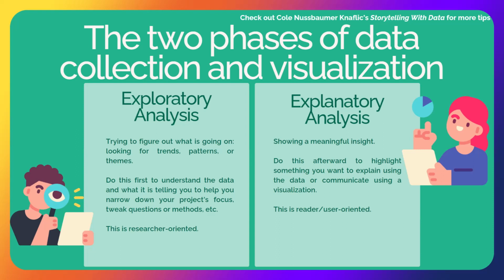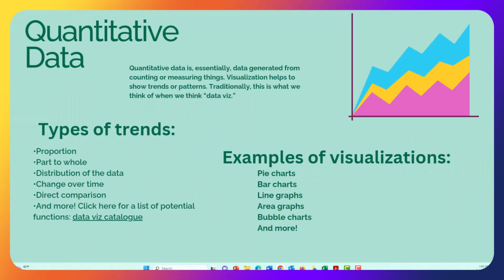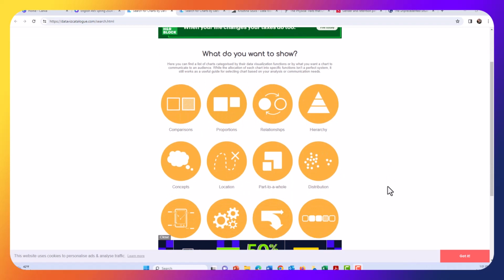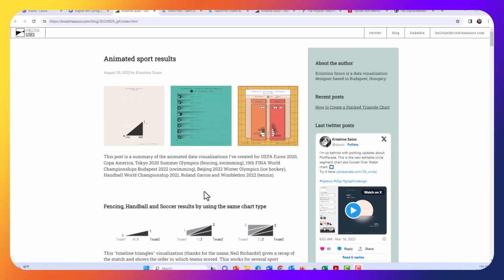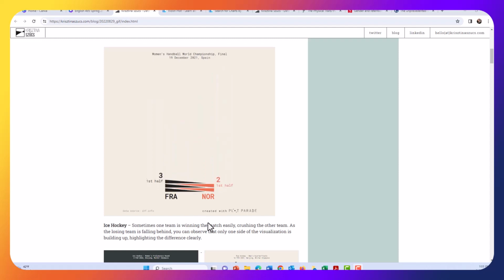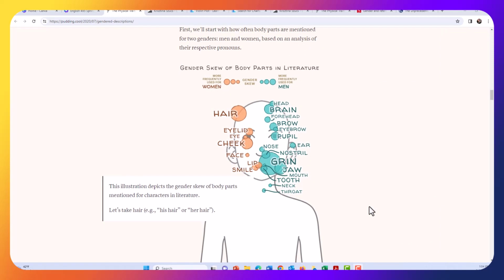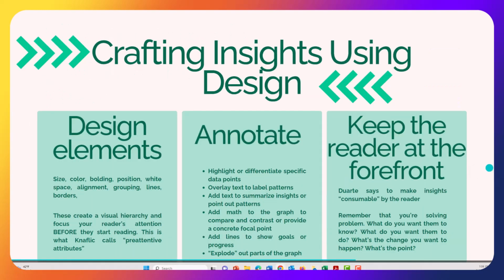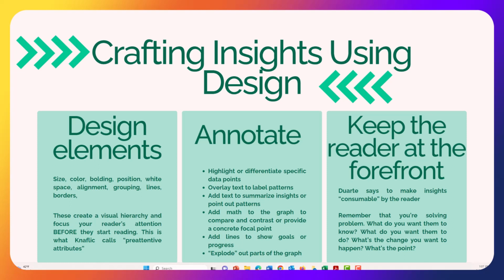Data Storytelling in Professional Writing